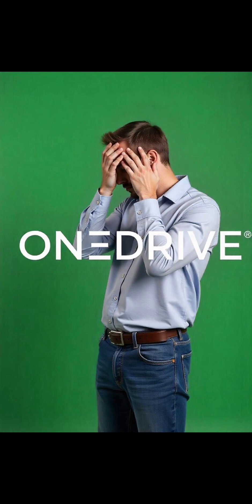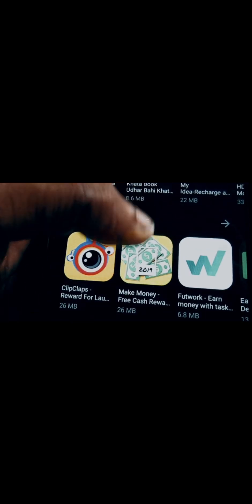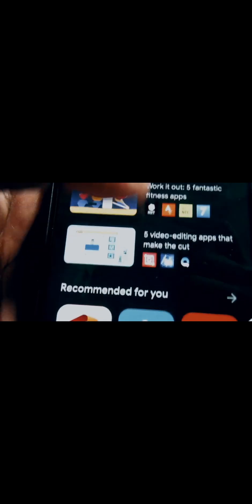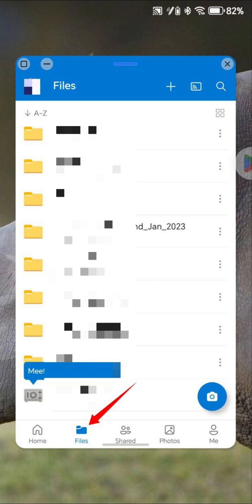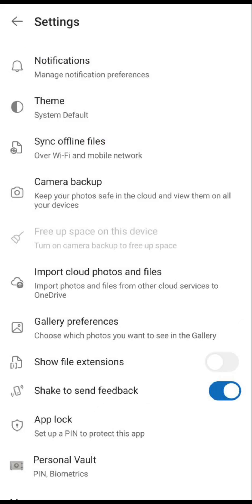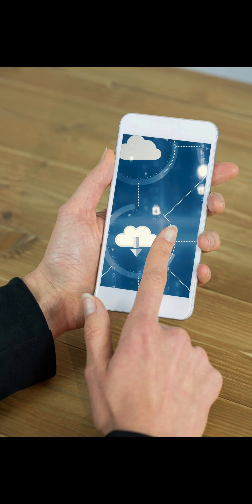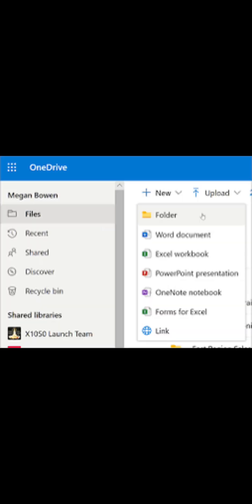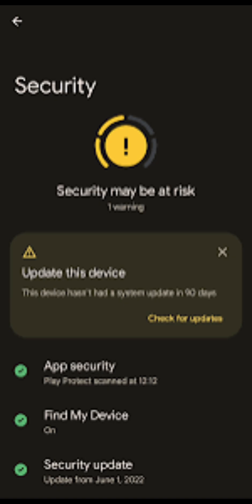Unlock Your OneDrive Files: Simple Workaround for the Latest Android OneDrive Update!